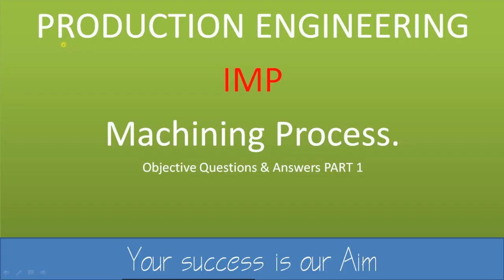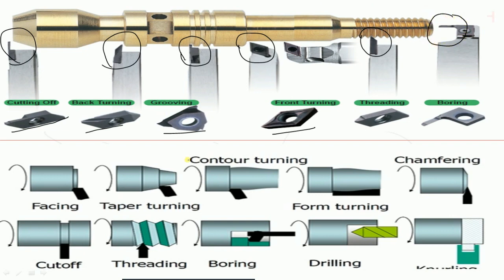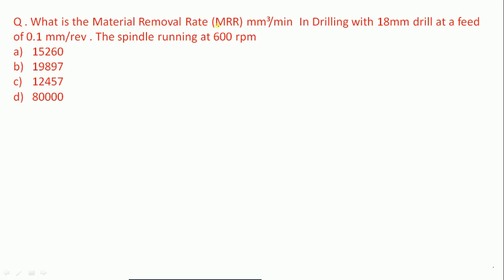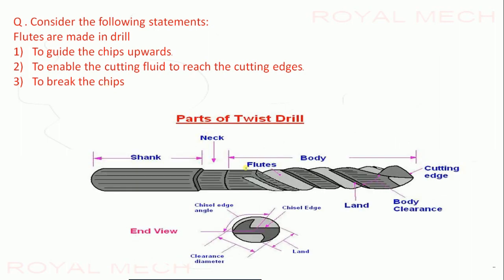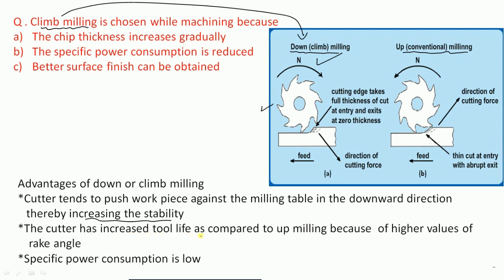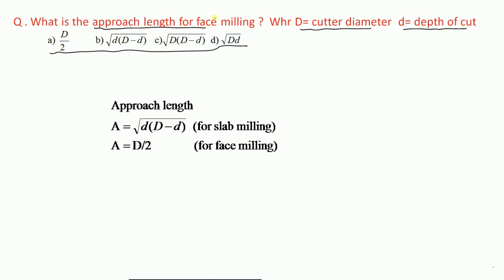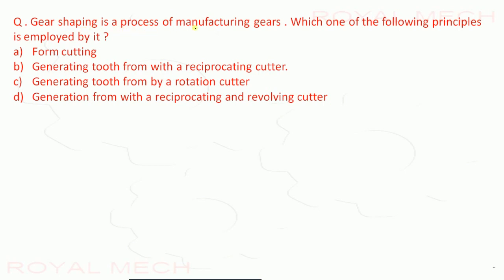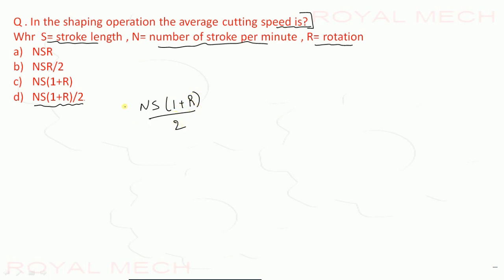PRODUCTION ENGINEERING (MACHINING PROCESS PART 1 ) OBJECTIVE QUESTION & ANSWERS mcq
We are going to discuss the mechanical engineering questions and answers .Which are helpful for interviews , government exams ,gate and other competitive  exams, and also you get the previously studied concepts revision by watching these video.